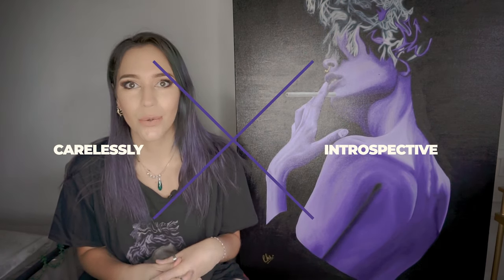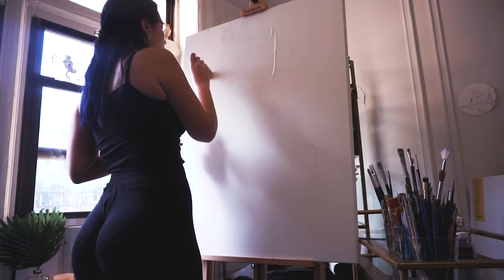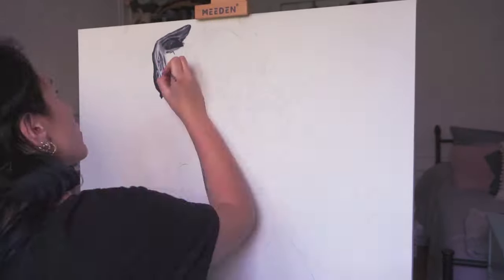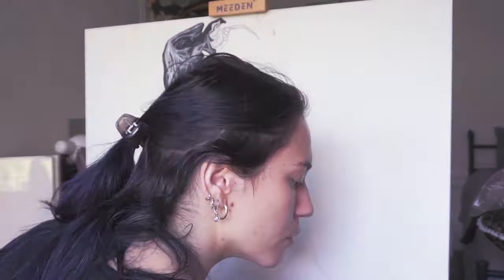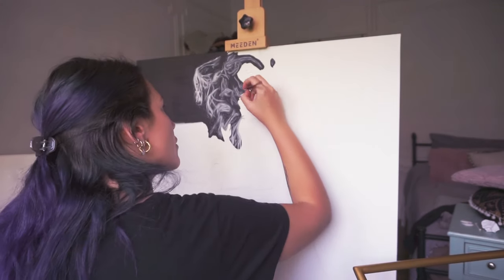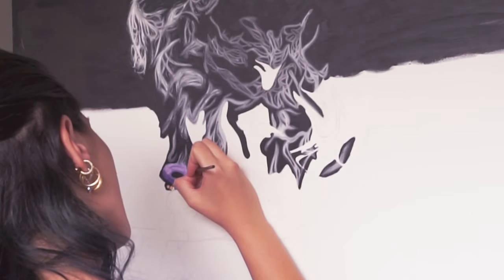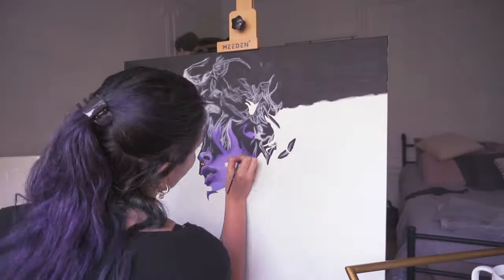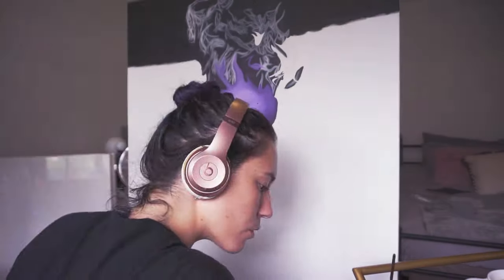Carelessly Introspective - Oil Painting Process - Why I use purple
Welcome to my surrealist oil painting channel, I’m Che Hojas an international New York-based oil painter creating dark surrealist compositions that provoke philosophical reflections.

Grunge Art for Authentic Souls.

Concept Behind The Artwork:
Carelessly Introspective

She wanders around the city carelessly introspective.
-“Wow, you’re smoking hot” she might overhear while not really noticing. Her train of thought stays on course as if on tracks.
She knows it doesn’t matter. It doesn’t touch the soul of her interests and it would fade away in light of her true self.
If she were to let someone in, even into the first perimeter of her self, they would soon realize it’s her mind what’s really smoking away from words and adjectives.
Her thoughts, like smoke, ascend lightly, undefined into random entrancing paths and shapes until they become senseless and vanish.
She is different, you can see that now on her skin, how could you miss it before?
Your focus was on your own desire and expectations.
Now you look at her, she is no longer hot, but rather she is burning into ashes, her wild mentality consuming her down to the ground carelessly introspective.

T-Shirt with this artwork

My book

My Etsy shop

Support me so I can continue creating and building my dreams! It would mean the world to me!

All questions don’t doubt to ask them in the comments! Ill get back to you